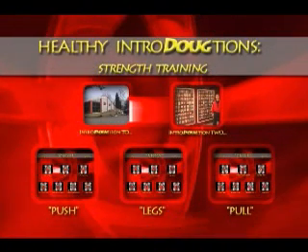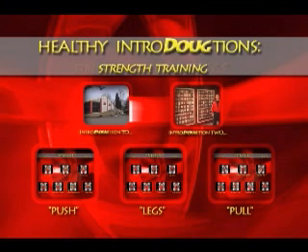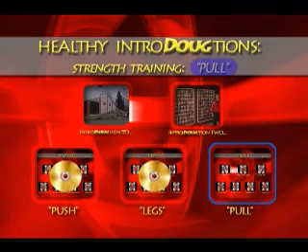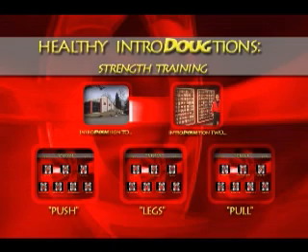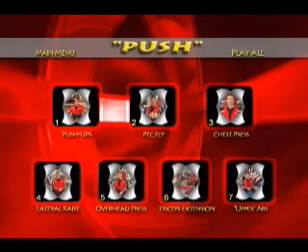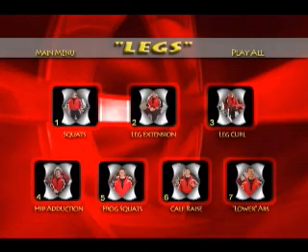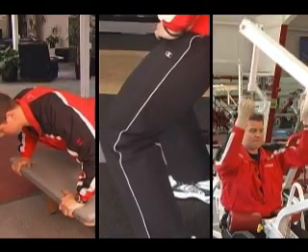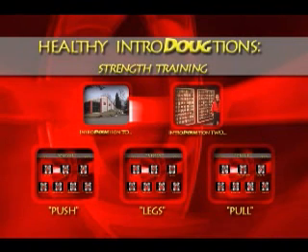The Best Workout Videos: STRENGTH TRAINING w/ Doug Jones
The Best Way to Exercise with Doug Jones

DOUG's NEW BOOK!

Learn how to Exercise YOUR Eccentric Genius

DOUG's Exercise DVDs

Doug's FITNESS CENTER

Learn how to exercise and work out correctly with FREE FITNESS SECRETS by Doug Jones, part of his Healthy IntroDougtions to Strength Training series by Stand Firm Fitness.

If you have never worked with a personal trainer or fitness professional, or would like to get all of the facts from an expert in the field, we think you'll appreciate this free advice and exercise tips.

This information will help you lose weight, burn fat, build muscle, get strong, be fit, prevent osteoporosis, lower blood pressure, improve cholesterol, get lean, fight depression, reduce anxiety, become flexible, and decrease stress.

Have fun working out and please let us know if you have any questions.

There are exercises for the butt, thighs, hamstrings, calves, glutes, hips, back, chest, shoulders, arms, biceps, triceps, abs, abdominals, lower back, forearms, and midsection.

Doug Jones, BS, MA, CSCS
Exercise Physiologist
Certified Strength & Conditioning Specialist

President, Stand Firm Fitness, LLC